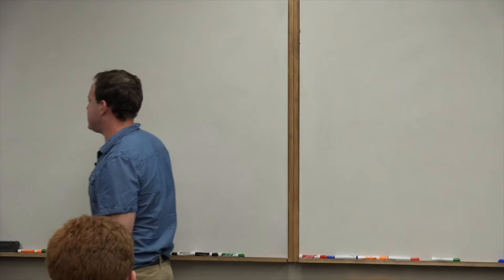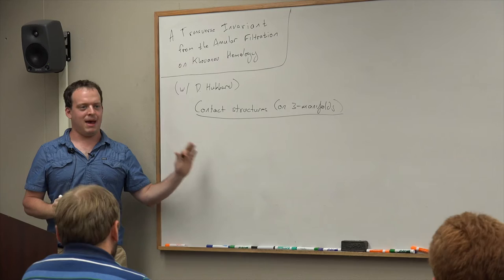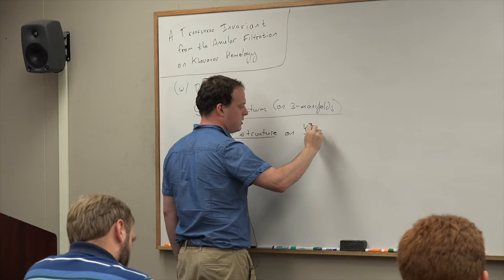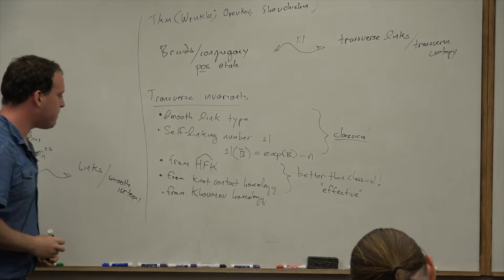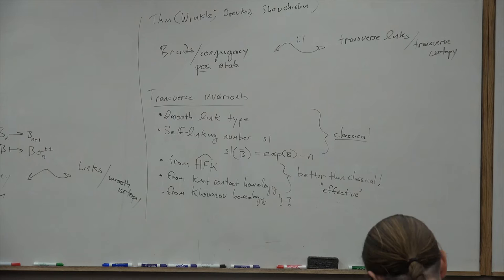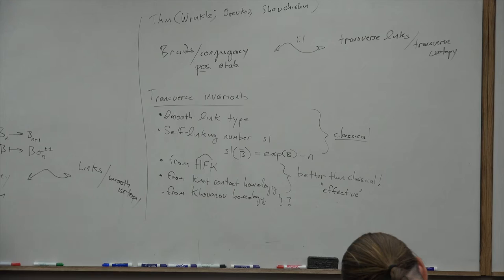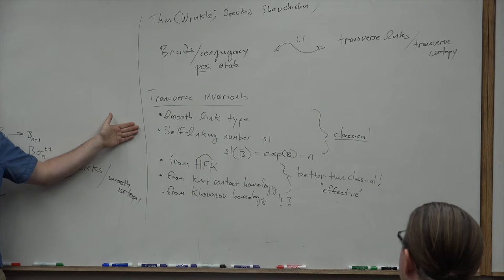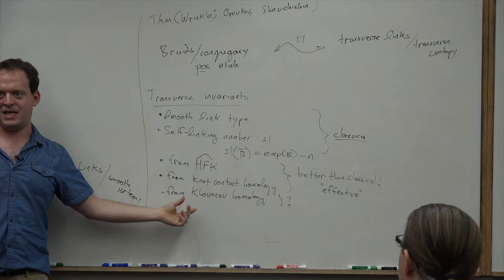Adam Saltz: A Transverse Invariant from Annular Khovanov Homology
In this video, we see a talk presented by Adam Saltz, a mathematician and graduate student at Boston College, who is speaking to us about a new invariant of transverse knots in links coming from Khovanov homology.

In the talk, Adam discusses some of the details contained in his paper with Diana Hubbard, An annular refinement of the transverse element in Khovanov homology.  Here is the abstract to their paper:

We construct a braid conjugacy class invariant k by refining Plamenevskaya's transverse element Psi in Khovanov homology via the annular grading. While k is not an invariant of transverse links, it distinguishes some braids whose closures share the same classical invariants but are not transversely isotopic. Using k we construct an obstruction to negative destabilization (stronger than Psi) and a solution to the word problem in braid groups. Also, k is a lower bound on the length of the spectral sequence from annular Khovanov homology to Khovanov homology, and we obtain concrete examples in which this spectral sequence does not collapse immediately. In addition, we study these constructions in reduced Khovanov homology and illustrate that the two reduced versions are fundamentally different with respect to the annular filtration.

This video and talk are aimed at mathematicians and graduate students with some experience with topology.